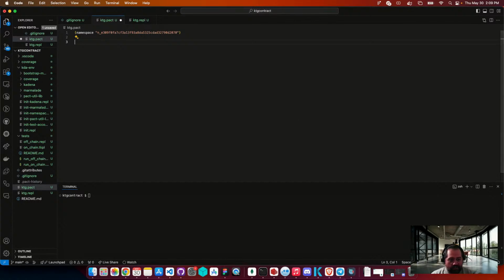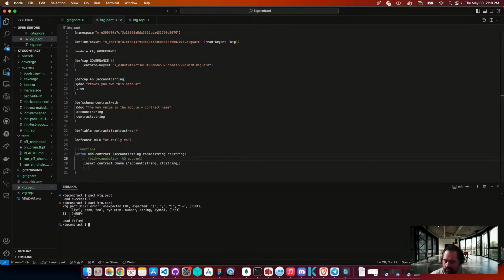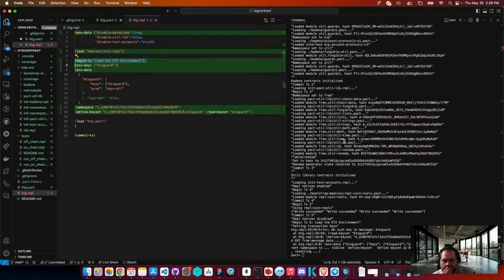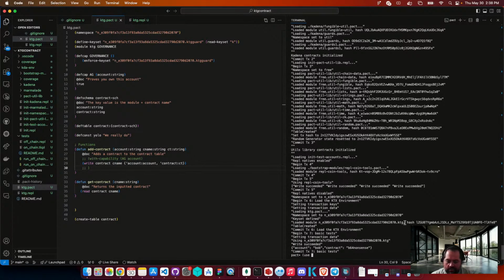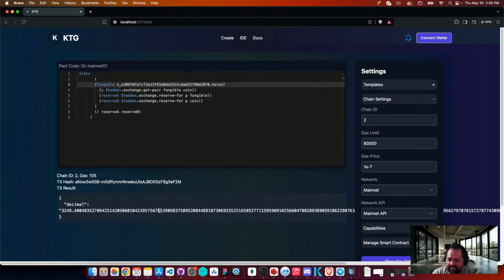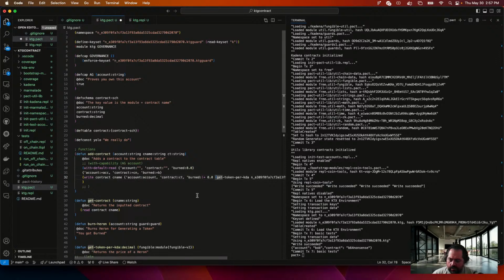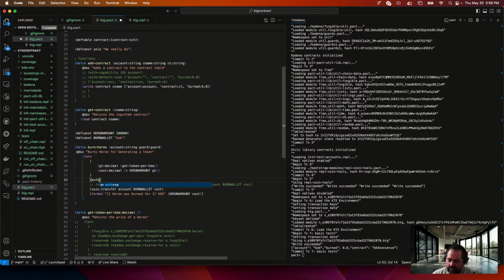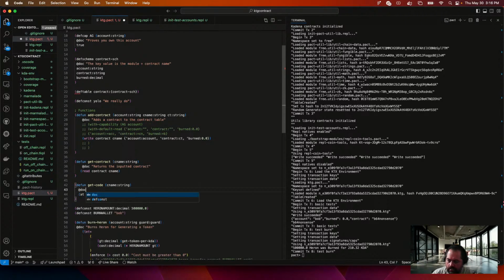Starting contracts for token tools on Kadena with Pact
Outline and coding the smart contracts for a token generator project.